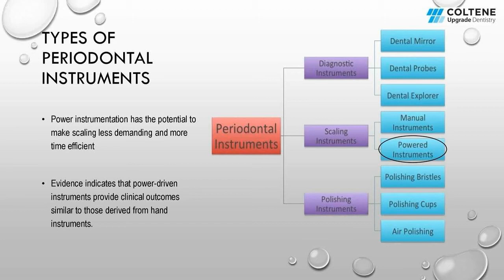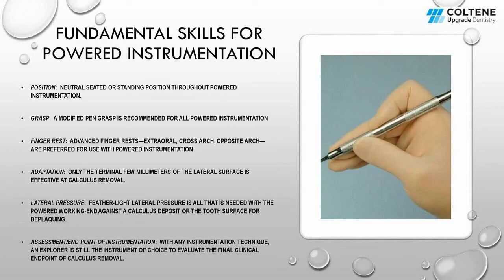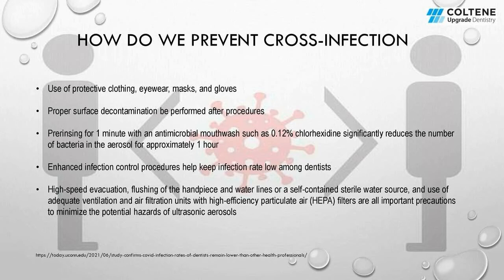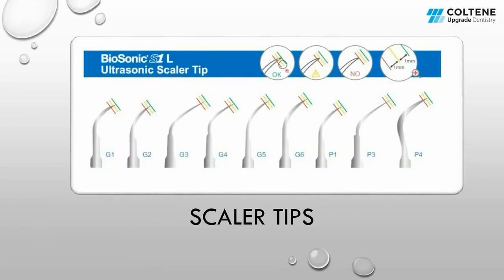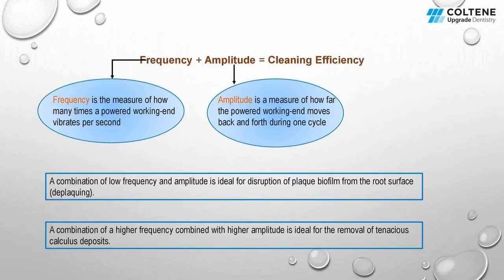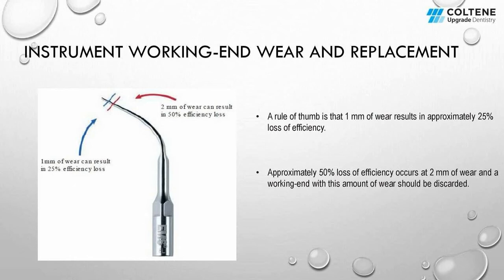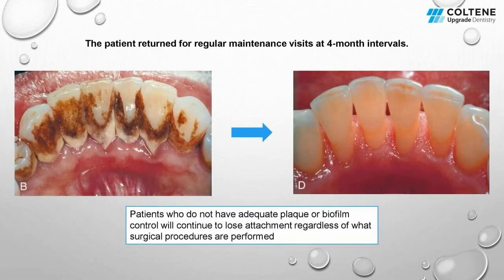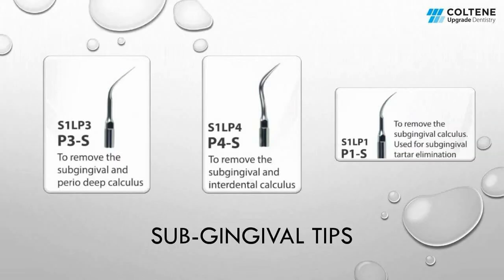FUNDAMENTALS OF ORAL PROPHYLAXIS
BIOSONIC S1L
Portable Ultrasonic Scaler
Take a leap in your practise✨
💫Presenting the Brand New BioSonic S1 L Scaler – a Piezo Ultrasonic Scaling
✨Inspired by an unimpeachable and classy way for all your Periodontal and Endodontic Scaling requirements.
💫Say Goodbye to Compressor! This amazing product comes with an Inbuilt Booster for attached water reservoir. Just plug in and start using anytime, anywhere!🤩
🔹Intelligent Frequency Tracking Power
🔹Auto Feedback System
🔹Automatic Cleaning Program to Unclog Water Passage
🔹Multi-functional : For General Scaling, Endo and Perio requirements
🔹Comes with 8 tips!! G1-S,G4-S,G5-S,G6-S,P1-S,P3-S,P4-S,E1-S
🔹Detachable handpiece 135०C autoclavable
🔹Touch screen : Easy operations
🔹Optic Handpiece : For better and focused visibilities
COLTENE  believes in growing together ✌☺
We Thank our Doctors for trusting us and growing together in the field making it better each day.